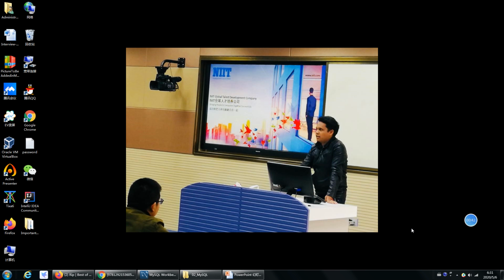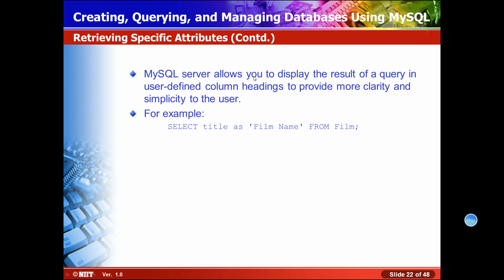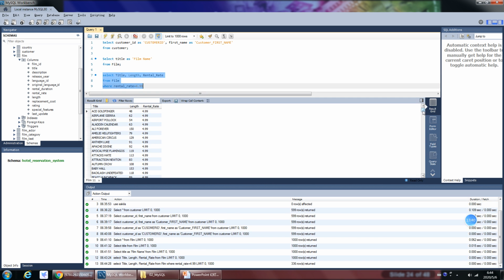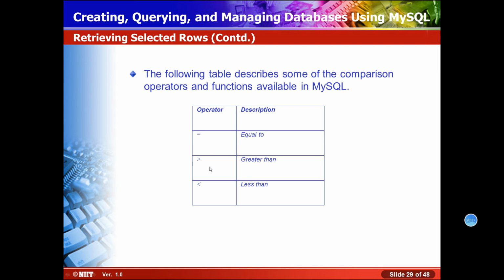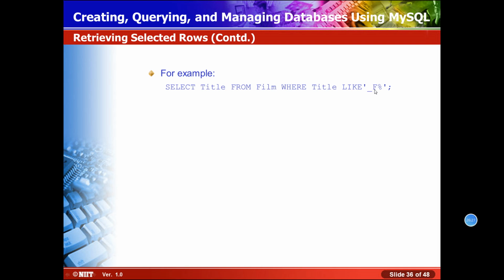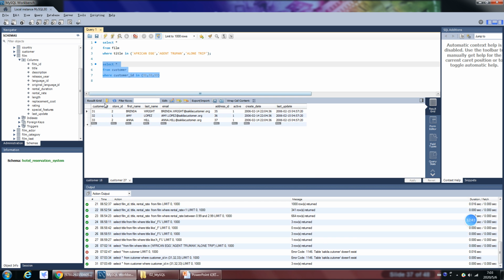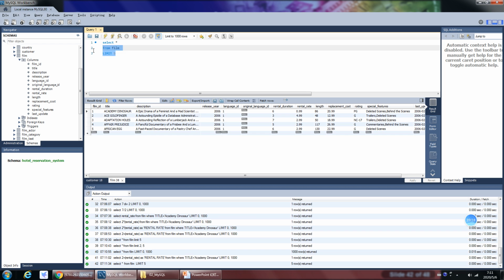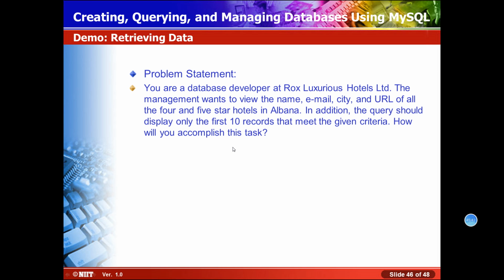MySQl Server Select Statements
Ways to write SQL Queries to get Information from Database Server